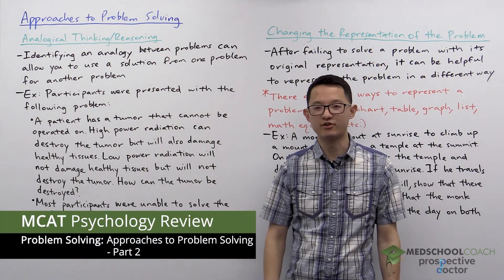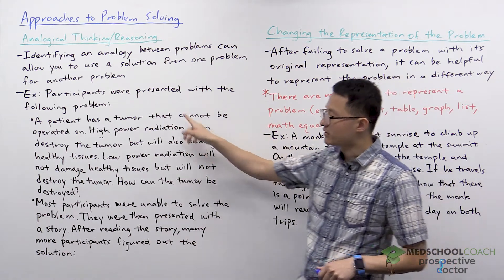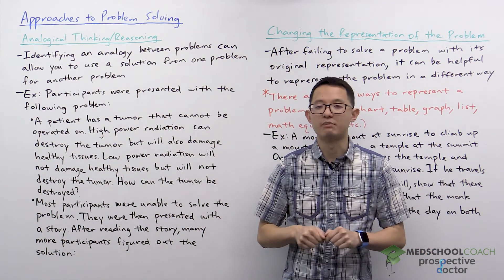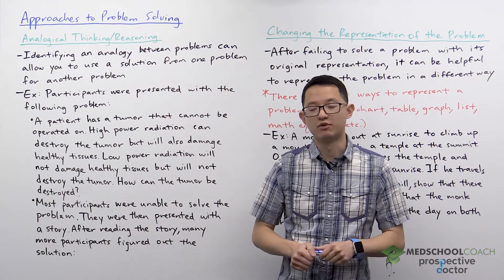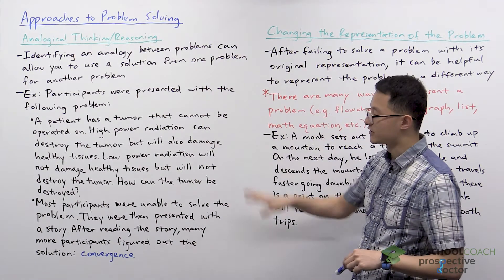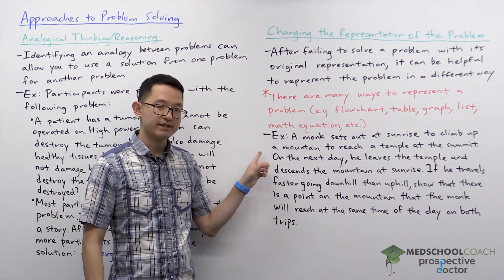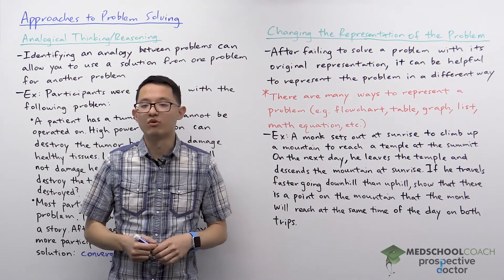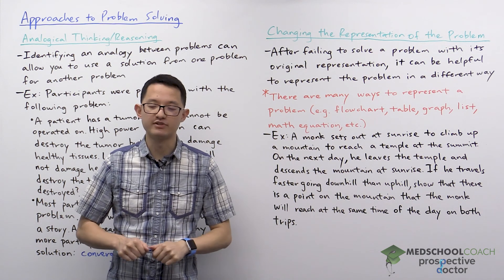Approaches to Problem Solving – Part 2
Need help preparing for the Psych/Soc section of the MCAT? MedSchoolCoach expert, Ken Tao, will teach you Part 2 about approaches to problem solving. Watch this video to get all the MCAT study tips you need to do well on the psychology section of the exam!

Analogical Thinking

Analogical thinking is an approach to problem-solving where an analogy is identified between the current problem and another problem that has been solved. This allows for the use of a solution that worked for a different problem. In a study done in the 1980s by two psychologists, Gick and Holyoak, the participants were presented with the following problem, “a patient has a tumor that can’t be operated on. High power radiation will destroy the tumor but will also damage the healthy tissues surrounding the tumor. Lower power radiation won’t damage the healthy tissues, but it also won’t destroy the tumor. How can the tumor be destroyed?” Most participants could not come up with a solution, so the researchers presented them with the story of the Fortress Problem.

After being presented with this story, many more participants were able to provide the correct solution to the tumor problem, which is convergence. Instead of using a high power laser that would damage the surrounding tissue, lower power radiation can be used and directed at the tumor from multiple directions. With this approach, the radiation will converge at the tumor, so only the tumor will be destroyed, not the healthy tissues. This example shows how analogical thinking or reasoning can be used to solve problems.

Changing Problem Representation

Another problem solving approach is changing the representation of the problem, which is helpful after failing to solve a problem in its original representation. Problems can be represented in many ways, such as with a flowchart, table, graph, list, or math equation.

For example, in The Monk Problem, a monk sets out at sunrise to climb up a mountain to reach a temple at the summit. On the next day, he leaves the temple and descends the mountain at sunrise. If he travels faster going downhill than uphill, there is a point on the mountain that the monk will reach at the same time of day on both trips. How can it be demonstrated that there is a point on the mountain that the monk will cross on both trips at the same time of day? This is hard to accomplish with the problem represented as a text. However, if this problem is represented as a graph, the x-axis can be the time of day and the y-axis can be the position on the mountain. The slow uphill trip and the faster downhill trip can be graphed as lines, and the point where the two lines cross represents the monk’s point at the same time of day on both trips. This is an example of how changing the representation of a problem can make it easier to solve.

MEDSCHOOLCOACH